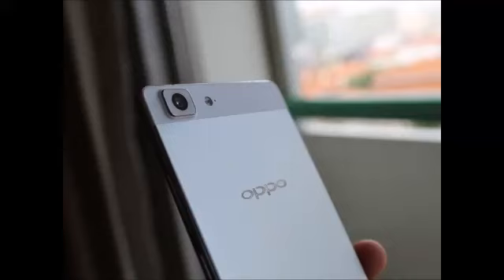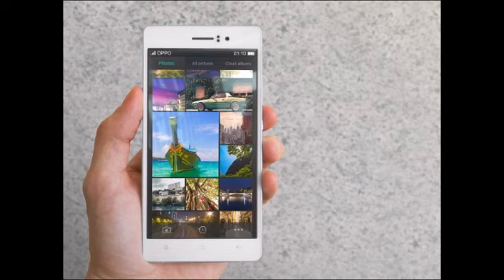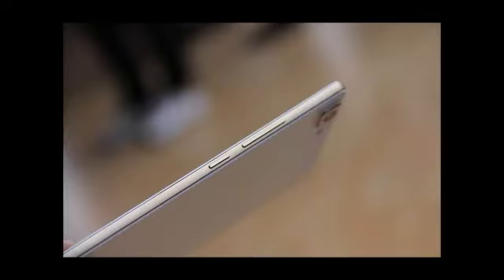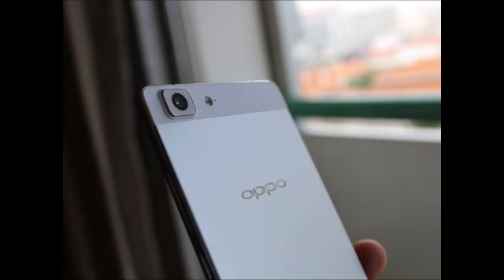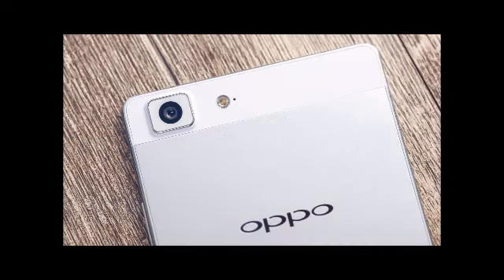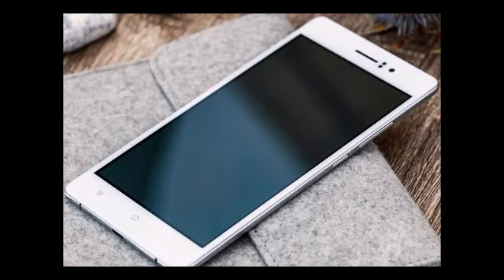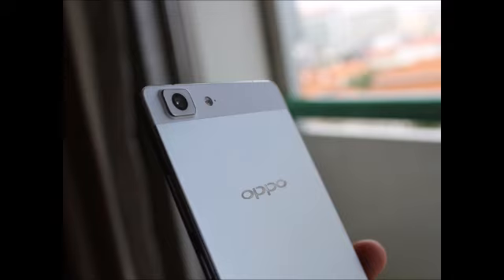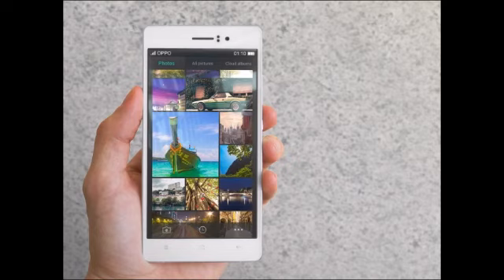Oppo R5 Unboxing || Specification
Oppo R5 Specification Review and Price
Android fans envious of the iPhone 6's slim frame need to look no further. Oppo's latest R5 and its ultra-slim 4.85mm-body will draw incredulous looks from other smartphone owners. And besides being impossibly thin, the R5 has pretty good specs as well.

For one, the phone sports a 5.2-inch SuperAMOLED full HD display and a 13-megapixel rear camera. It's powered by Qualcomm's Snapdragon 615 processor, which offers octa-core performance, though with four big cores and four low-power cores.

Design
The R5 comes packing a metallic frame -- Oppo calls it macro-arc. Oppo designers told me that they've put the phone through a lot of stress tests, so while it's thin, it won't have bending issues unless you exert considerable force on it.

I like holding the phone -- like the iPhone 6 , it's barely there while still exuding a premium feel. It isn't as slippery as the iPhone, which is a good thing, since I've had issues with the caseless iPhone slipping out of my not-so-steady hands.
The R5 has one more thing in common with the iPhone -- like Apple's latest, the R5's slim frame isn't quite able to accommodate the 13-megapixel camera lens, and it pops out at the top left corner.

Hardware
To back up the Qualcomm Snapdragon 615 processor, the slim phone also packs in 2GB RAM and 16GB of onboard storage. There's no microSD card slot, so you'll have to be thrifty with your space. The phone weighs 155g and comes in three colors: silver, gold and grey. A 2,000mAh battery keeps things going, but that may not cut it if you're a heavy user. Besides the 13-megapixel rear camera, the phone comes with a 5-megapixel shooter on the front for taking selfies.
Outlook
It's hard not to be impressed with the Oppo R5. Chinese smartphone makers have already proven themselves capable of coming up with cool new designs, and while it may seem that the R5 takes a few cues from Apple, its premium design and software will see it stand on its own merit.